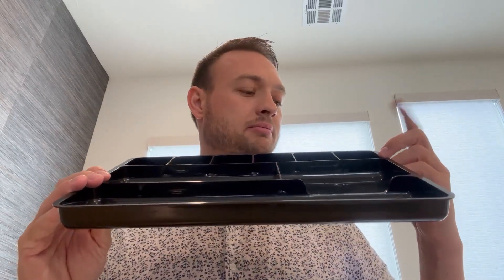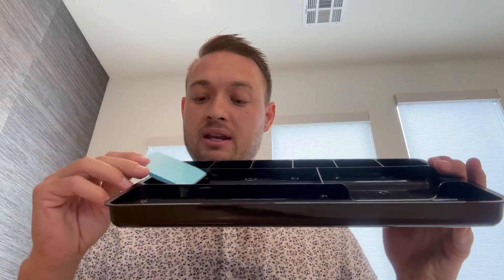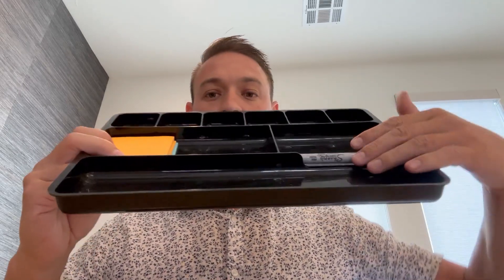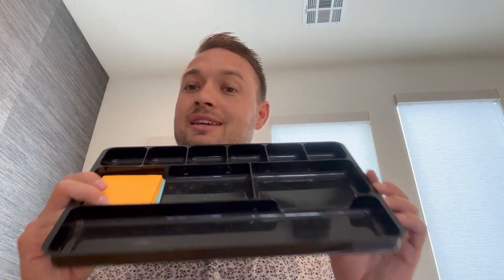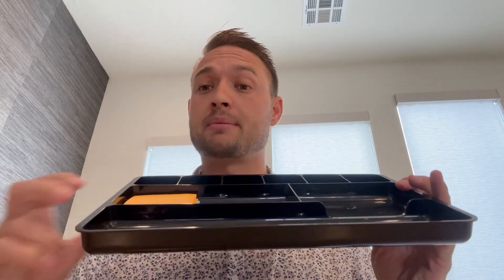Deflecto 38104 Sustainable Office Desktop Organizer Review